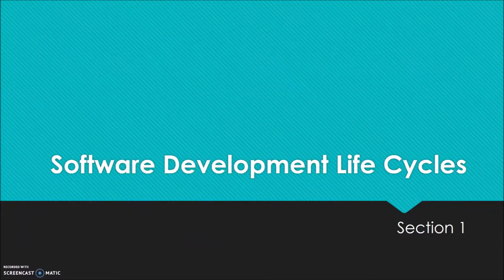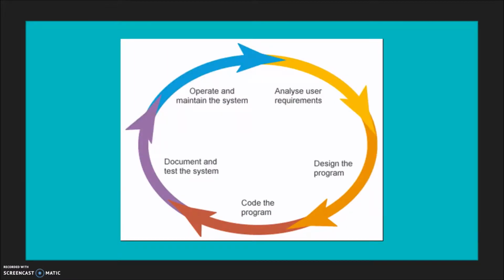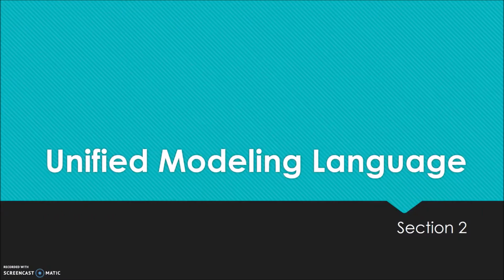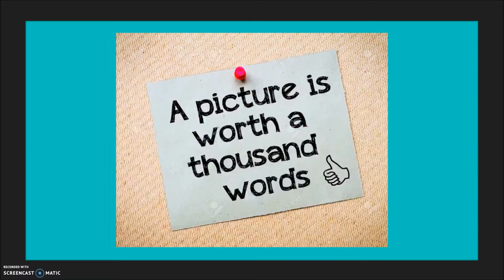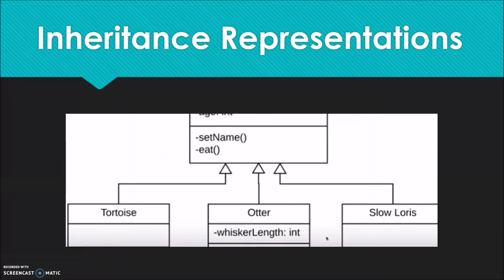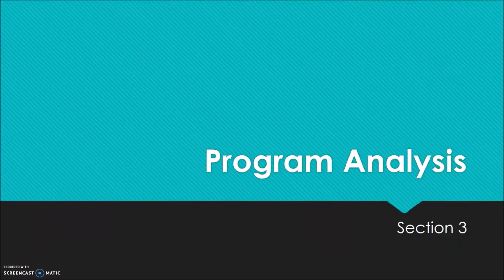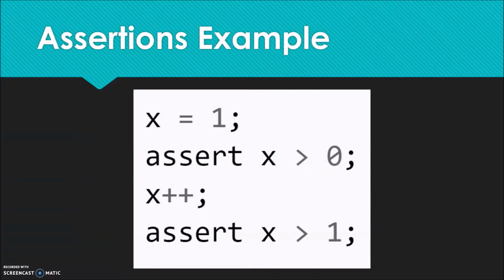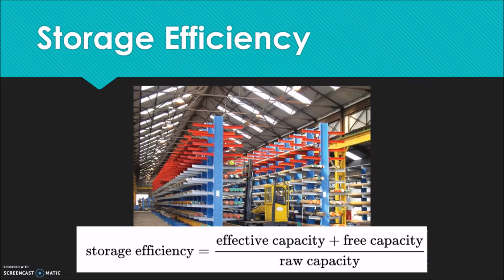Computer Science Video Project